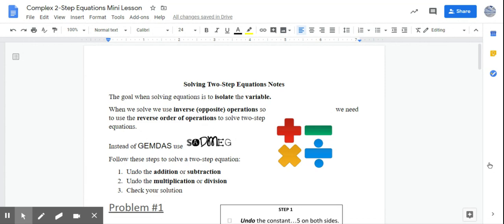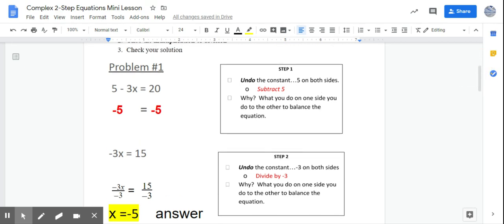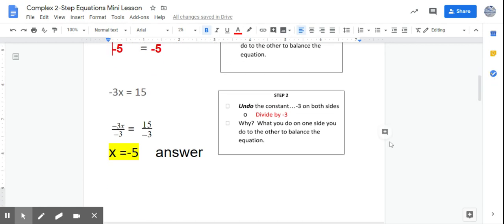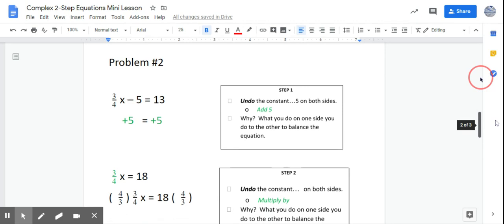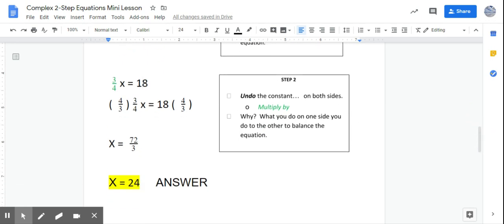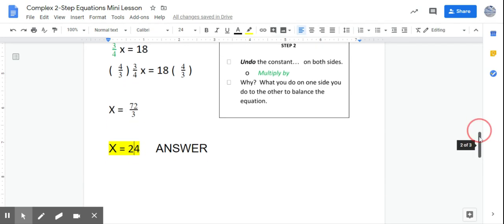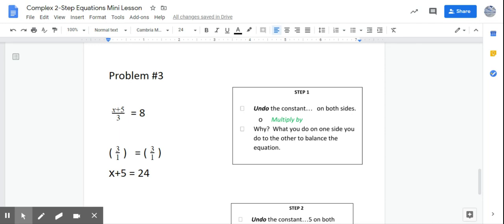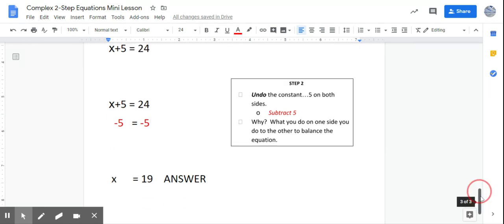Complex 2-Step Equations Mini Lesson - Google Docs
Mini-Lesson (Complex 2-Step Equations)